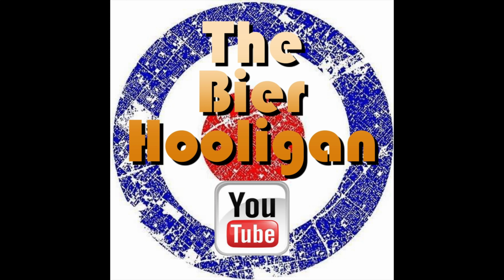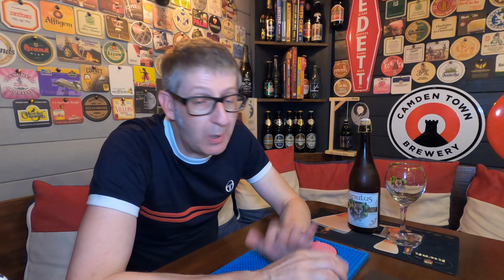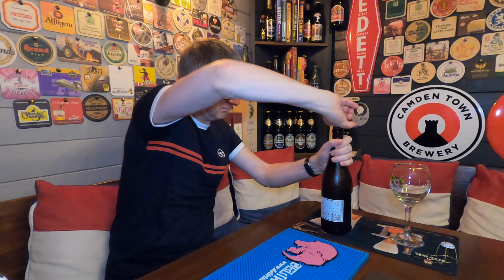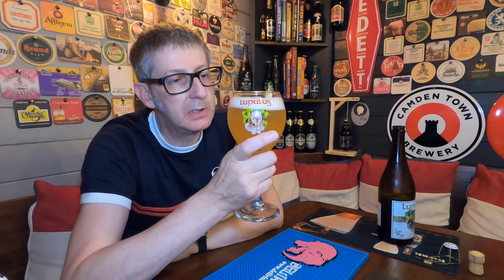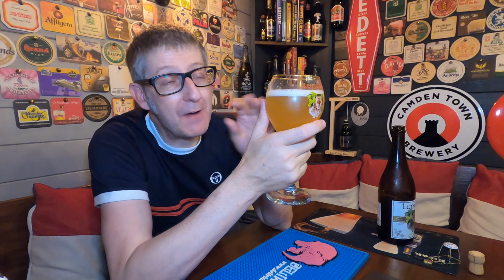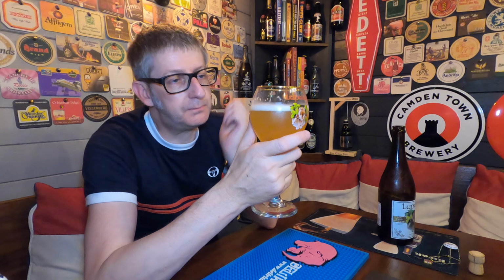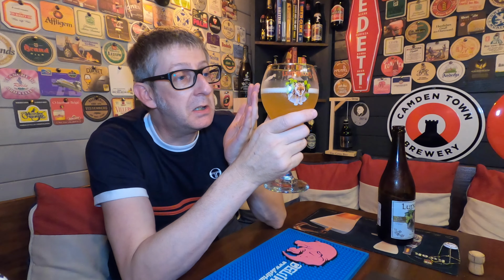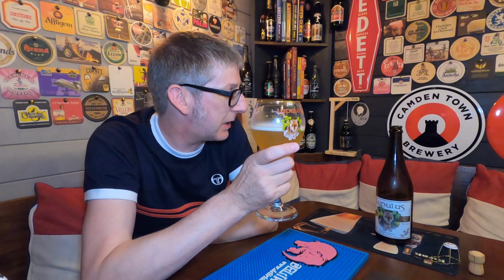Lupulus Blonde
Let me know if you have any questions.Click Here For More Beer Reviews
▬ SOCIAL MEDIA ▬

▶ Spiegelau Beer Tasting Kit
▶ Spiegelau Craft Beer Tasting Kit
▶ Spiegelau Pilsner Glass
▶ Rastel Teku Glasses
▶Kolsch Glasses

▬ STAY UP-TO-DATE! ▬

Have a fantastic day & Beer is the Answer? But i cannot remember the Question!